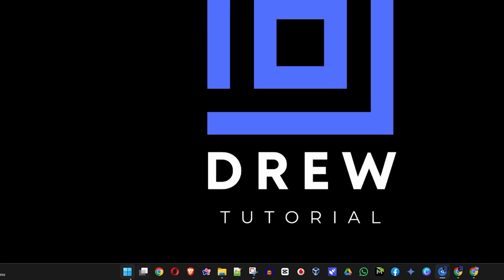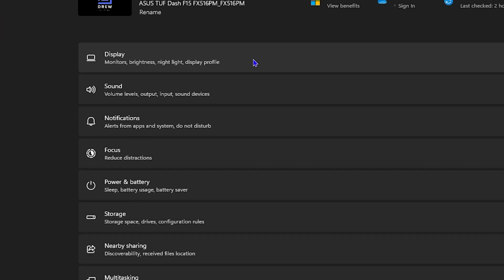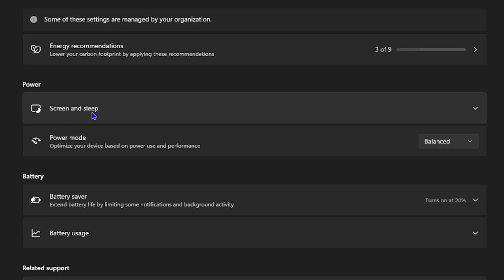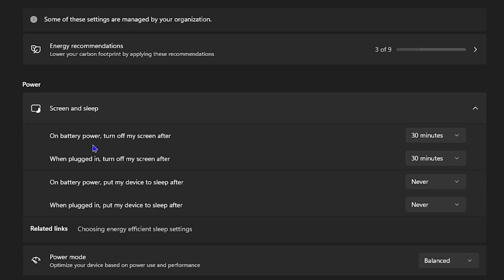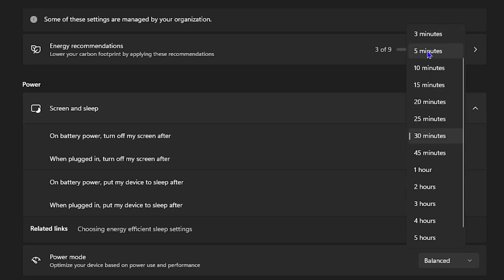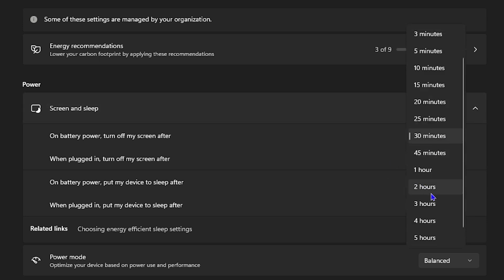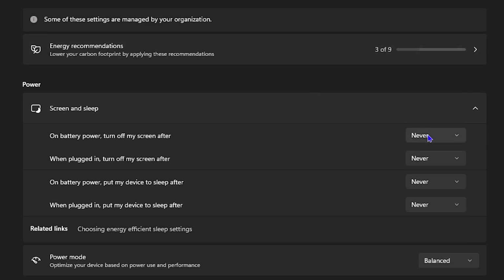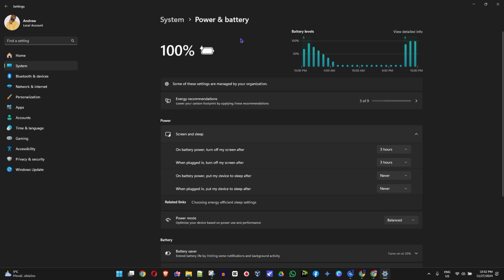How to Change Screen Timeout for YOUR Windows 11 Laptop?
Are you tired of constantly adjusting your screen timeout on your Windows 11 laptop? In this video, we'll explore the best screen timeout settings for your device, taking into account factors such as battery life, productivity, and personal preference. Whether you're a heavy user or just need a quick glance, we'll help you find the perfect balance. By the end of this video, you'll know exactly how to customize your screen timeout to fit your needs and habits. So, what's the best screen timeout for your Windows 11 laptop? Let's dive in and find out!

Among the available ways of changing the screen timeout in Windows 11, the easiest way will be through the Settings app. Open Settings by pressing Win + I, go to “System” and then select “Power & Battery.” After that, adjust the screen timeout duration can be done easily from the dropdown menu in the “Screen” section

To learn how to increase or decrease screen timeout in windows 11, simply follow the step-by-step guide.

Here are Steps to Change Screen Timeout on Windows 11:

1. Click on the Start menu icon and then click on "Settings" option.

2. In the Settings window, click on "System" tab on the left panel.

3. Click on Power & Battery section to expand it.

4. Click on "Screen and Sleep" section.

5. Click on the drop-down menu next to 'Turn off my screen after" and set screen timeout according to your preference.

So that's how you can change screen time out on Windows 11 Laptop. If you face any issue while adjusting screen timeout in Windows 11, ask me in the comments section blow to get the prompt answer.